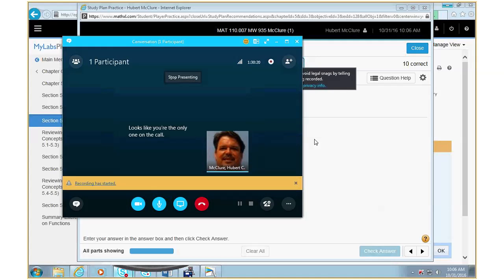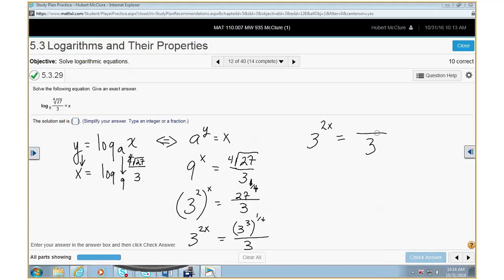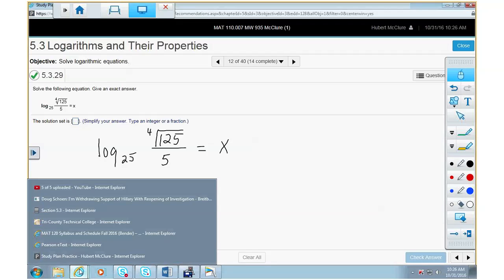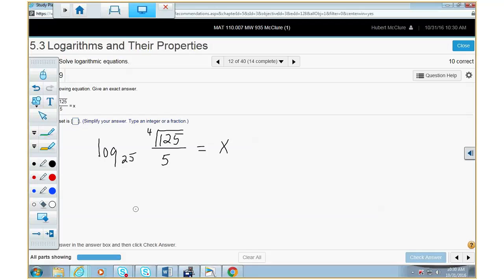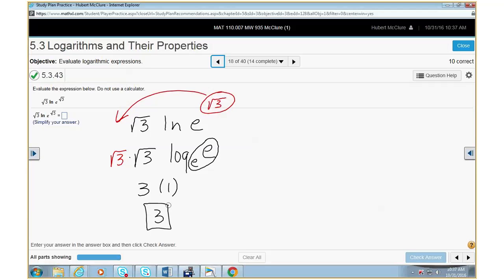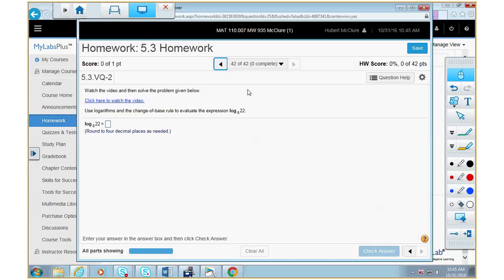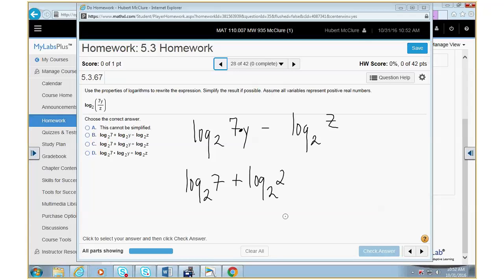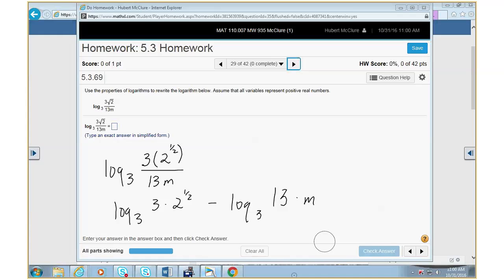Logs II McClure, Hubert C Monday, October 31, 2016 10 06 45 AM